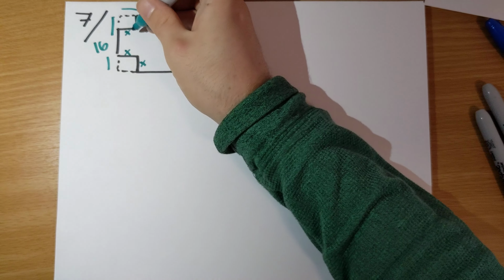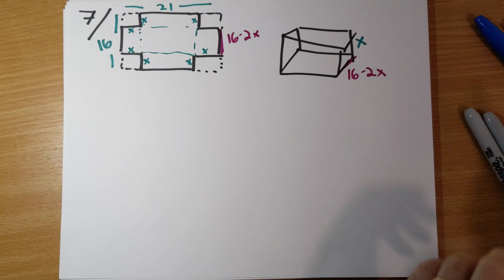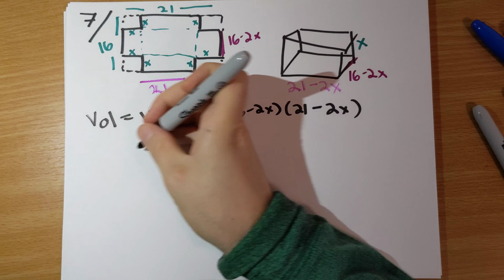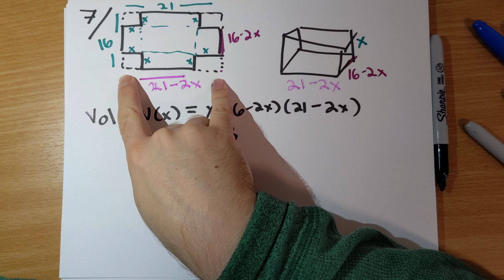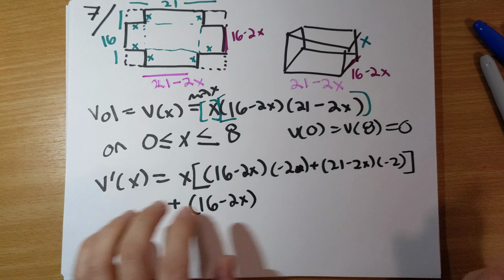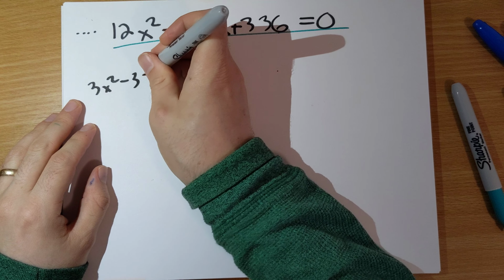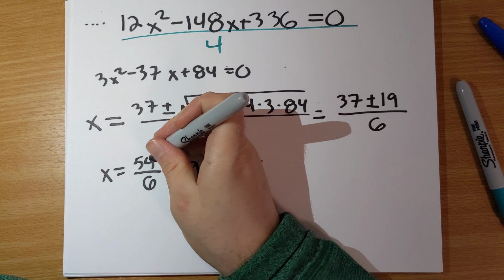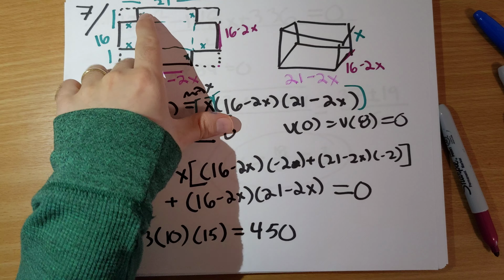135/151 test 3 review: #7